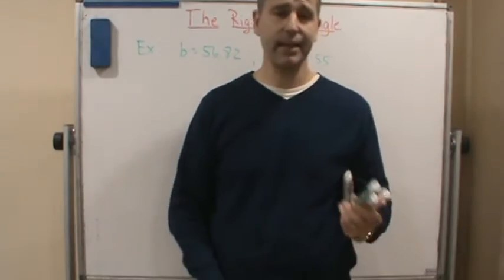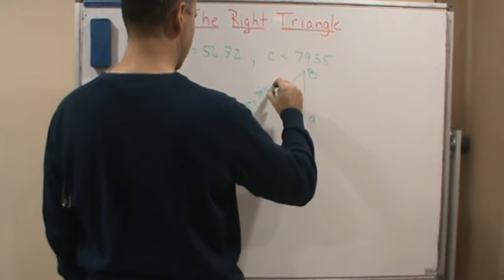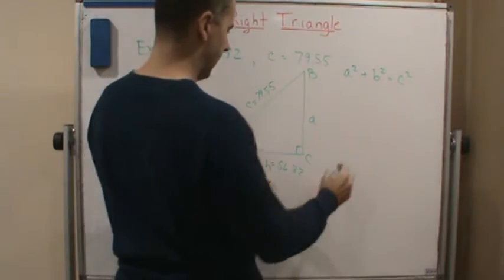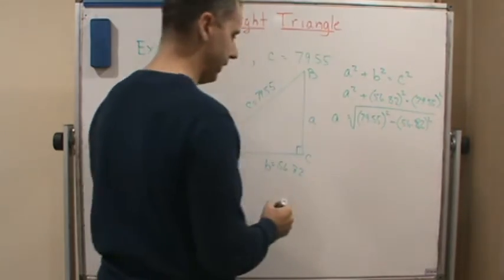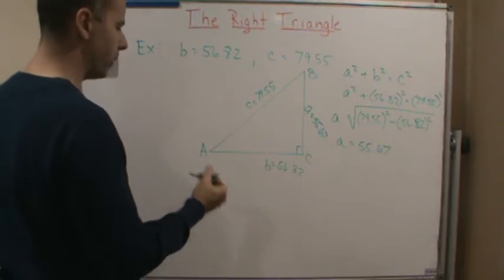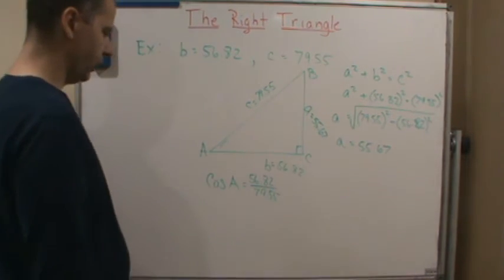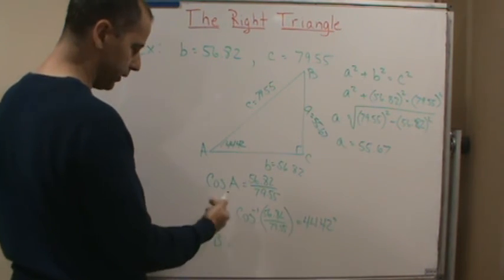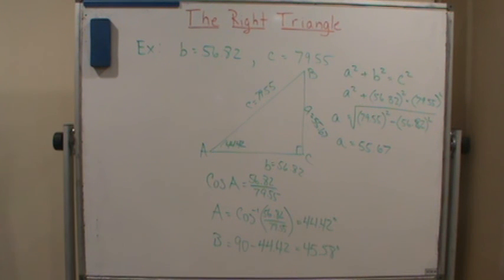Technical Math The Right Triangle Example 3